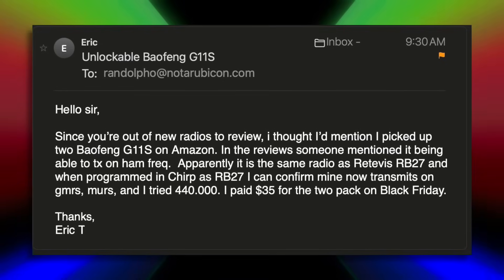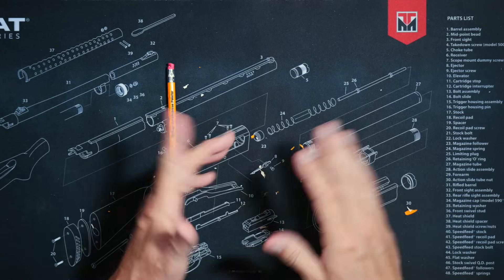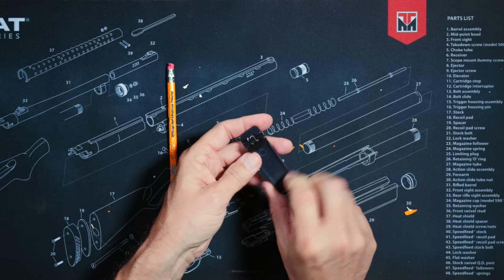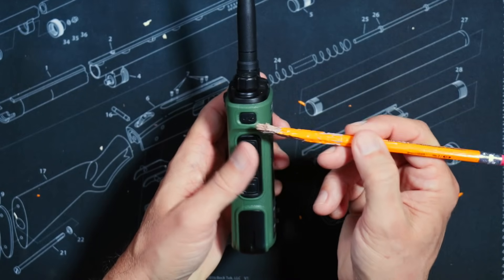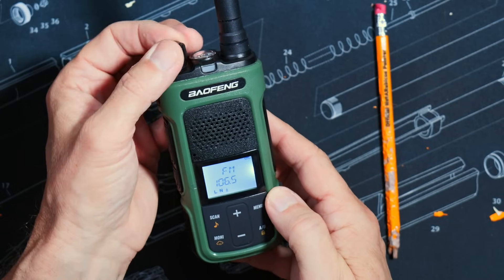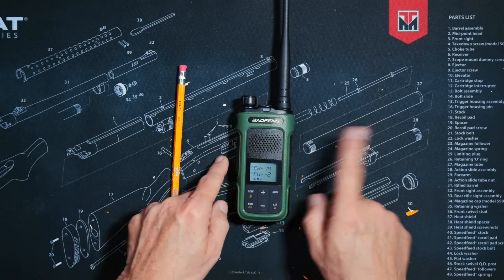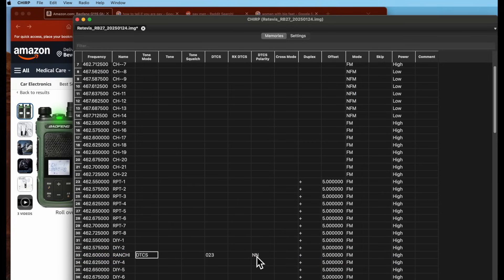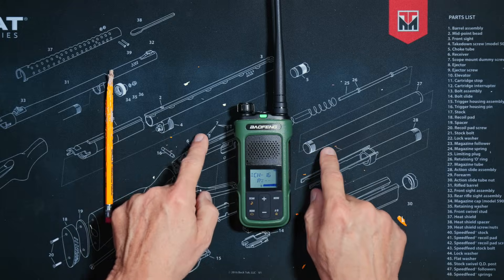Low-Cost UNLockable GMRS / Ham Radio: Baofeng G11S GMRS Radio - Simple To Use Unlocked GMRS & Ham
In this video I share with you the very low-cost Baofeng G11S unlockable GMRS radio. Because this cheap Baofeng can be unlocked it can be a good choice for someone wanting a SHTF emergency radio as when unlocked it can transmit on GMRS, MURS, ham, and even business/LMR frequencies. I go over many of the options of this cheap unlocked two-way radio as well as a few of the downsides. But even with the negatives of this radio, because of the low-price it is still a great choice as a simple GMRS radio or as a disposable emergency comms / SHTF two-way radio.